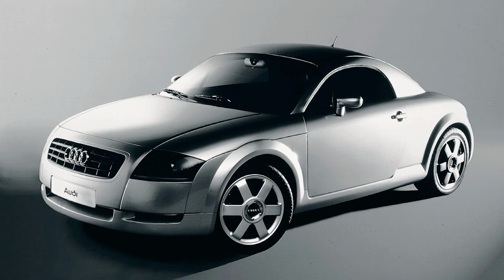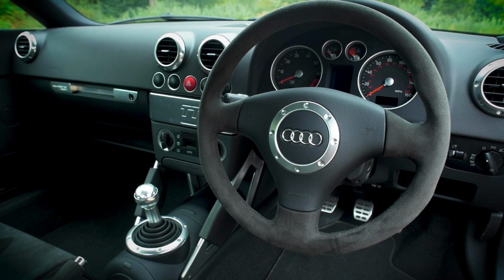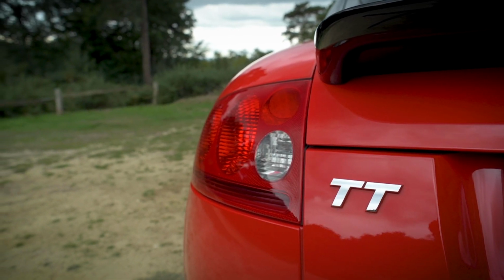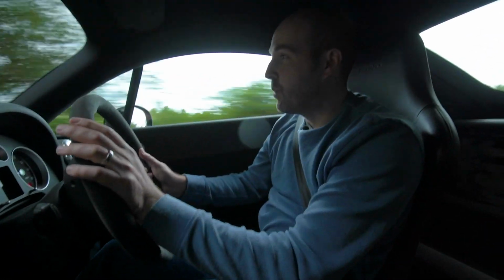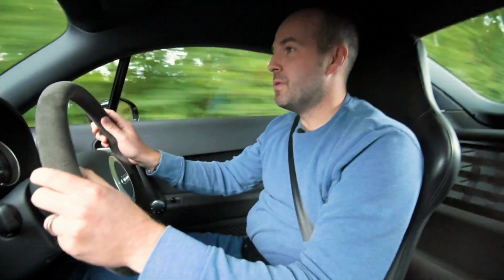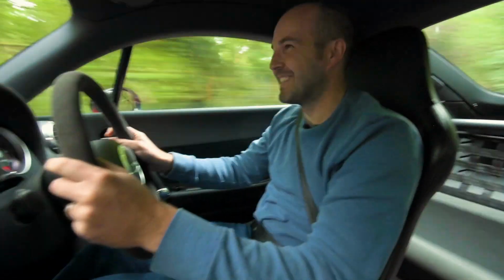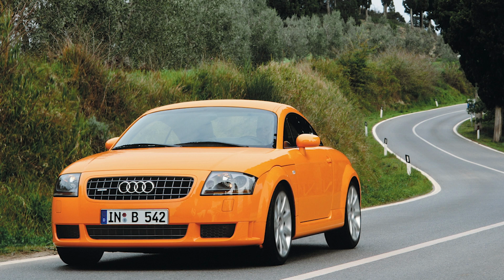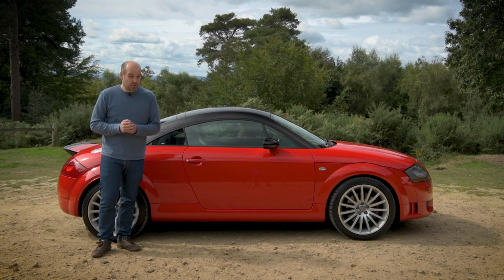Mk1 Audi TT Quattro Sport Review: A Future Classic?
If you're interested in cars with future classic status the Mk1 Audi TT might well prove tempting. Chris Knapman considers its case – and gets behind the wheel of a limited-edition TT quattro Sport – to see if he can get to the bottom of its appeal.

Pros
A style icon that still looks good today
Strong performance and soundtrack from 3.2-litre V6
Sensible servicing costs if you use an independent specialist

Cons
Lacks the thrill factor of a Porsche Boxster
Tired examples can cost a lot to maintain
1.8-litre turbo engine sounds bland

The first-generation Audi TT is a beautiful piece of design, both inside and out, and many are starting to warm to the way it drives – especially when you consider how affordable many examples are and what they offer in terms of an overall package.

A TT isn’t for everyone, though; those looking for a brawnier and more visceral experience, for example, would probably prefer the stout Nissan 350Z. Similarly, enthusiasts will prefer the way that a first-generation Porsche Boxster corners and responds. Mazda’s MX-5 also offers more driving fun, out of the box, than a comparable TT.

There is lots you can do with a TT, however, which can quickly make it a more compelling and involving experience. Even in standard form, though, a good example should prove satisfying to drive and a delight to live with. Just remember, as is the case with many cars of this age, to steer clear of tired cars – as they can quickly become expensive money pits. Buy the best you can afford, service it properly and enjoy it.

CarGurus can help you find great deals on used cars from top-rated dealers in your area.